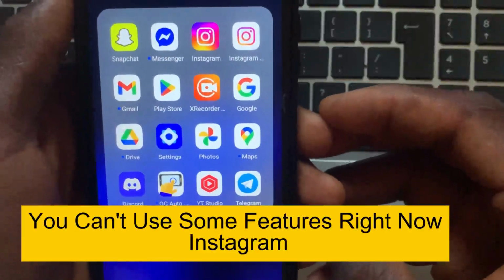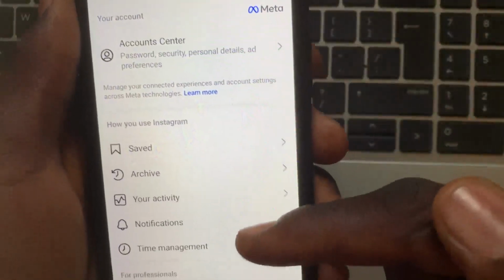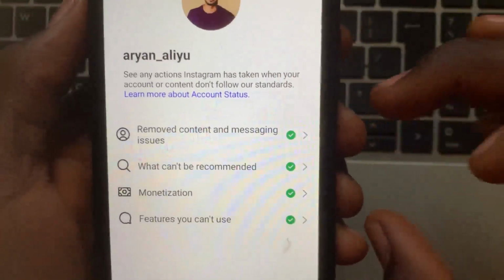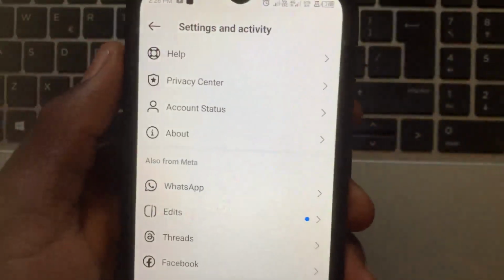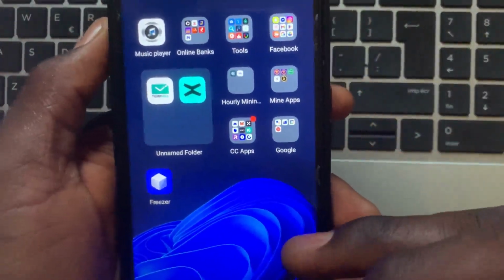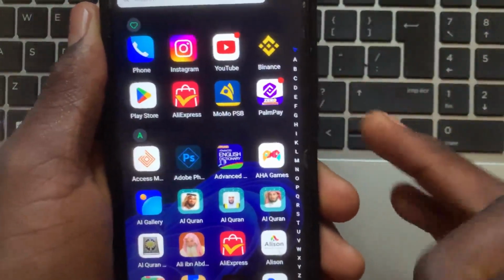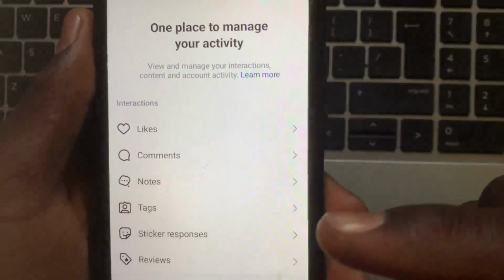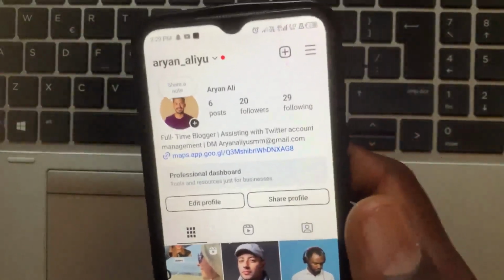You Can't Use Some Features Right Now Instagram 2025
If you're seeing the message "You can't use some features right now" on Instagram, you're not alone. In this video, I break down everything you need to know about this issue, what causes it, and most importantly, how to fix Instagram features you can't use problem fast. Whether it's due to a recent update, unusual activity, or an Instagram bug, I'll guide you through how to get your account back to normal.

Many users face the frustrating Instagram features you can't use problem without understanding what's going on. That's why this tutorial gives a full explain of the issue and shows you step-by-step how to resolve it. If you're getting the you can't use this feature right now Instagram error or are limited from interacting, posting, or following others, this guide is for you.

I’ll also show you what to do when Instagram restricts actions, and how to tell if it’s a temporary block or part of a new update. Learn how to bypass the features you can't use Instagram warning and make sure your account can use all Instagram features right now without limits.

Stay updated with every Instagram new feature and fix errors like this before they impact your account again.